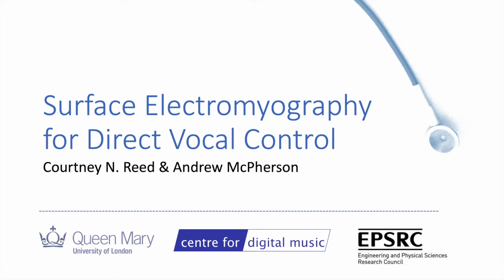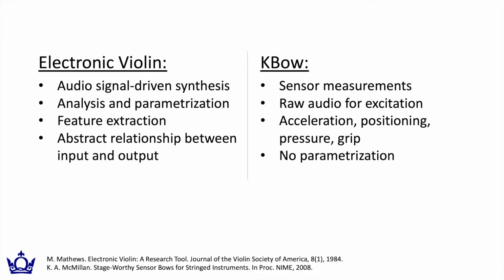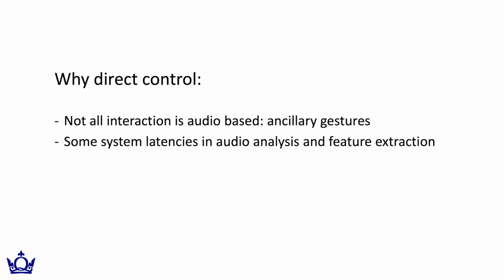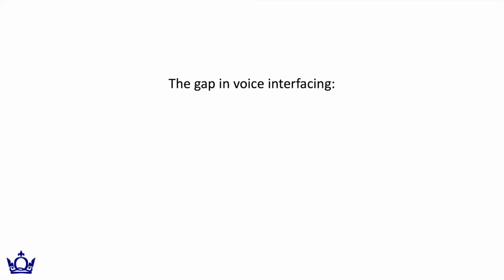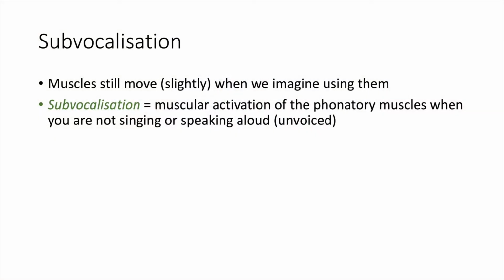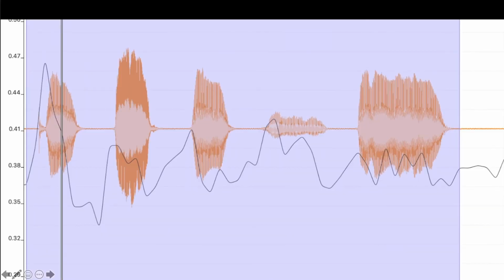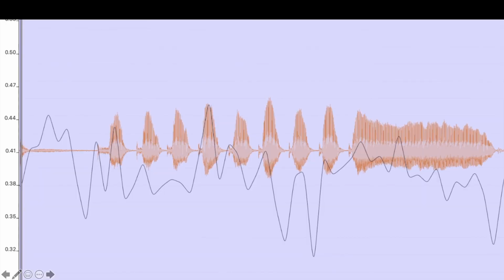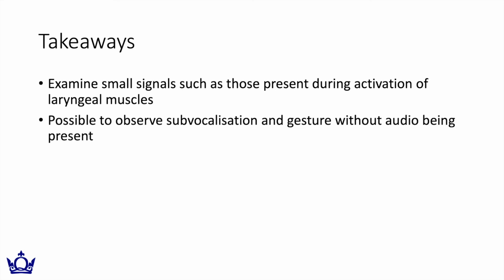Surface Electromyography for Direct Vocal Control - NIME 2020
Courtney N. Reed & Andrew McPherson
Surface Electromyography for Direct Vocal Control
International Conference on New Interfaces for Musical Expression: NIME'20

This paper introduces a new method for direct control using the voice via measurement of vocal muscular activation with surface electromyography (sEMG). Digital musical interfaces based on the voice have typically used indirect control, in which features extracted from audio signals control the parameters of sound generation, for example in audio to MIDI controllers. By contrast, focusing on the musculature of the singing voice allows direct muscular control, or alternatively, combined direct and indirect control in an augmented vocal instrument. In this way we aim to both preserve the intimate relationship a vocalist has with their instrument and key timbral and stylistic characteristics of the voice while expanding its sonic capabilities. This paper discusses other digital instruments which effectively utilise a combination of indirect and direct control as well as a history of controllers involving the voice. Subsequently, a new method of direct control from physiological aspects of singing through sEMG and its capabilities are discussed. Future developments of the system are further outlined along with usage in performance studies, interactive live vocal performance, and educational and practice tools.

Courtney N. Reed and Andrew P. McPherson, Surface Electromyography for Direct Vocal Control. Proceedings of the International Conference on New Interfaces for Musical Expression (NIME), July 21-25, Birmingham City University, pp. 458–463. Birmingham Conservatoire, Birmingham, UK. 2020.